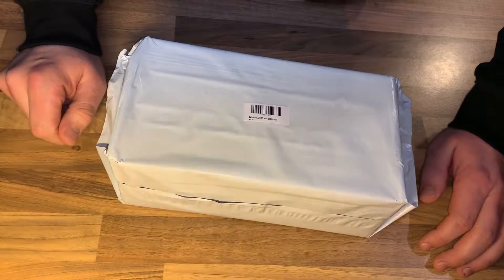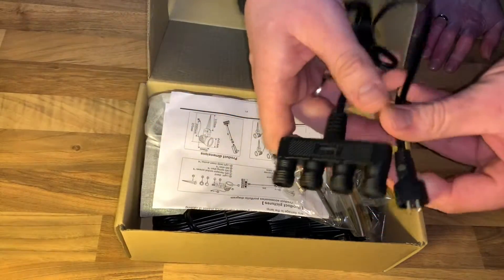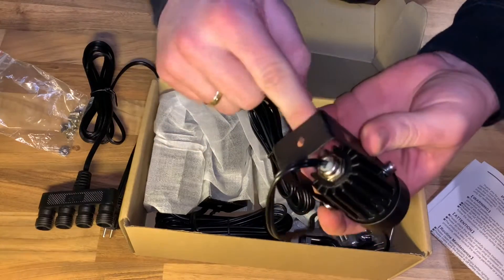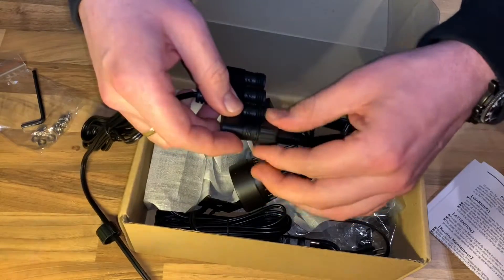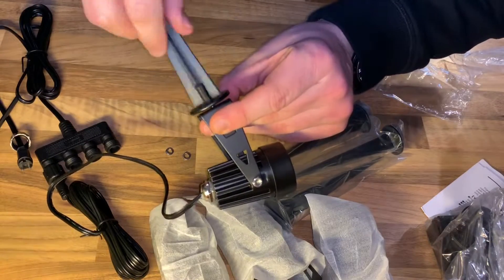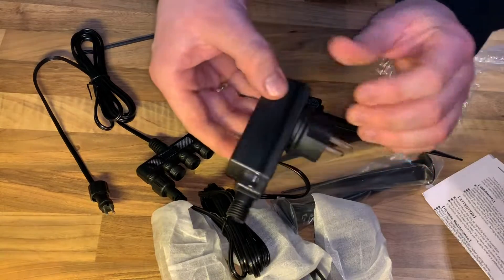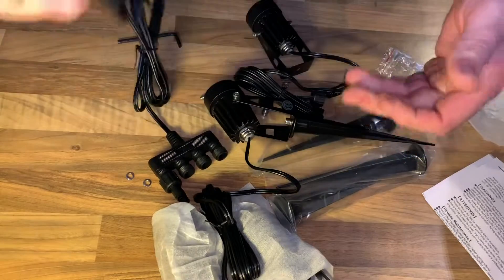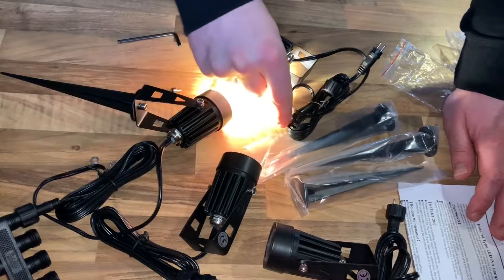GREEMPIRE LED Landscape Lights IP65 Waterproof Spotlights for outdoor use unboxing and instructions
GREEMPIRE 5W LED Low Voltage Landscape Lights 12V/24V IP66 Waterproof Spotlights for Yard, Lawn, Flood, Swimming Pool,Outdoor Garden Pathway Lights

【2018 UPDATE BRIGHT UPGRADE LANDSCAPE LIGHTING】: 5W COB LED Light 500 Lumens per each one, great for illuminating your Patio Garden Pathway - 3000K warm with lights, energy saving and long service life up to 30,000 Hours.
【DURABLE LOW VOLTAGE LANDSCAPE LIGHTS】: 12V or 24V working voltage compatible with most low voltage landscape lighting systems, extra low voltage transformer required for installation (not included ). Thick die-casting aluminum body and glass lens cover design could protect against any corrosion, cracking, rust and safer and reliable.
【IP66 WATERPROOF LANDSCAPE SPOTLIGHTS】: IP66 Waterproof level is more professional and advanced than IP65, which can withstand strong water spray and not harm the lights. It improves the stability of outdoor lighting, long-term use and is suitable for different environments.
【2-in-1 INSTALLATION】: The ground garden lights can be placed directly into the ground with a spike stand or mounted on the wall with screws (included).